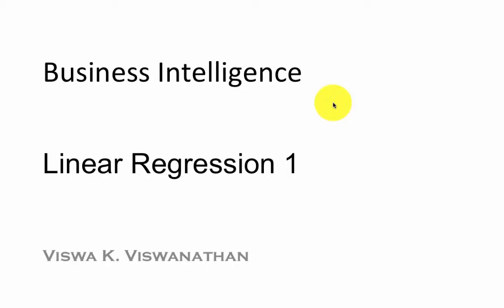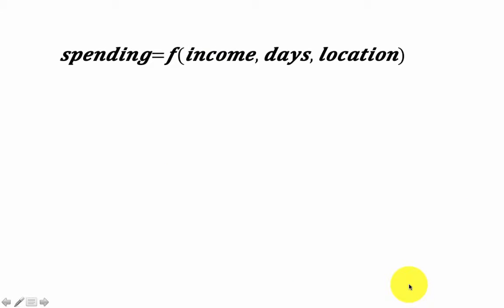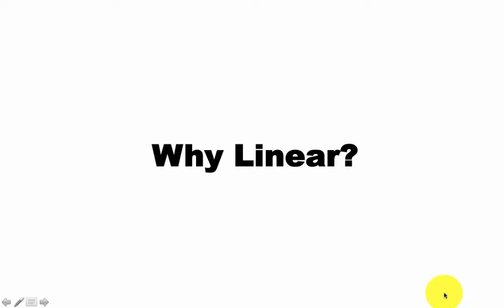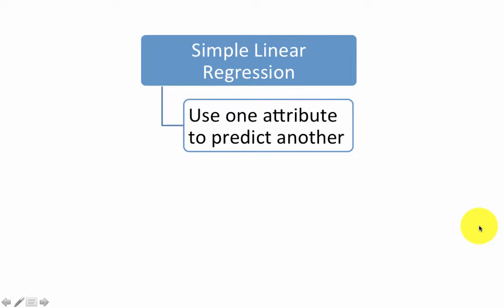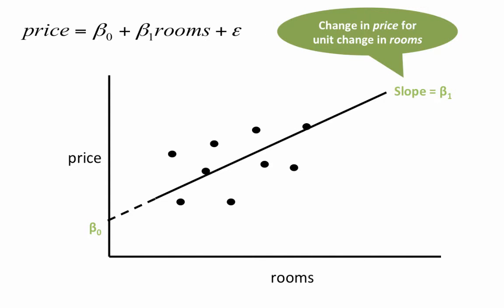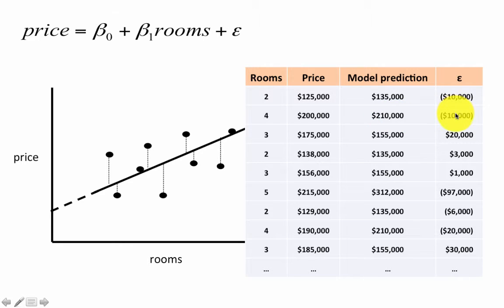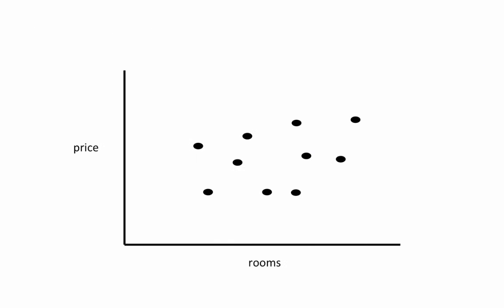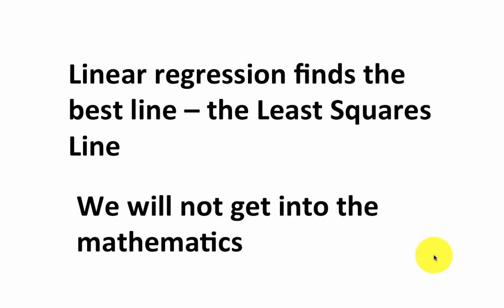Linear regression 1